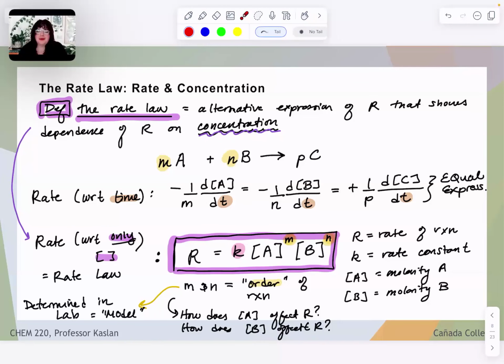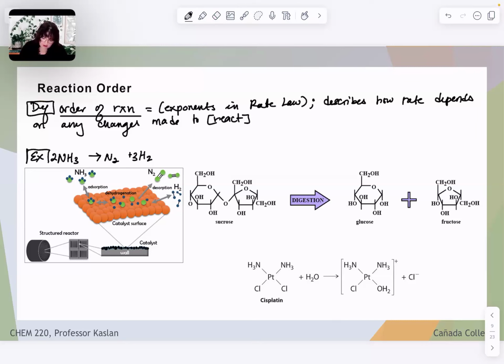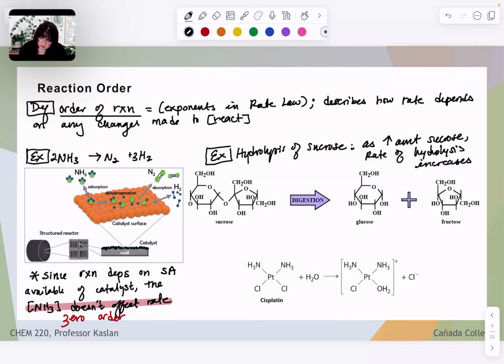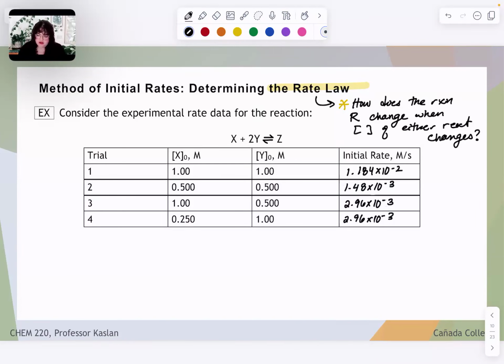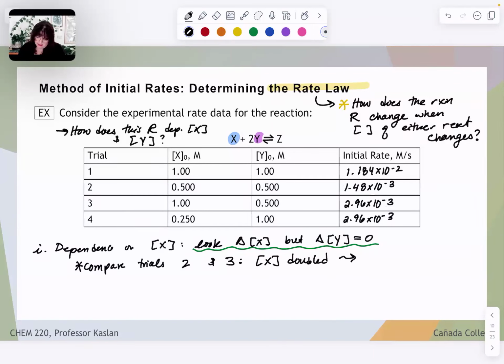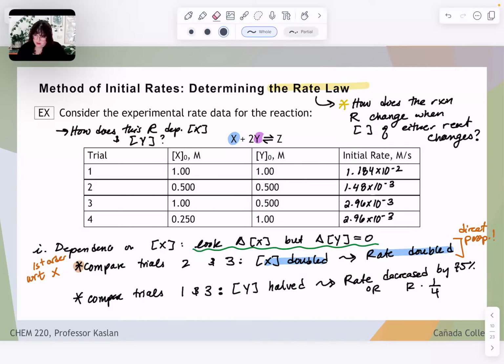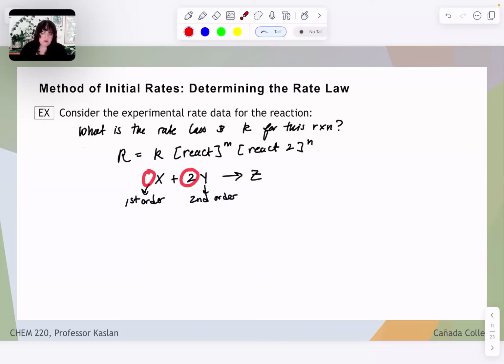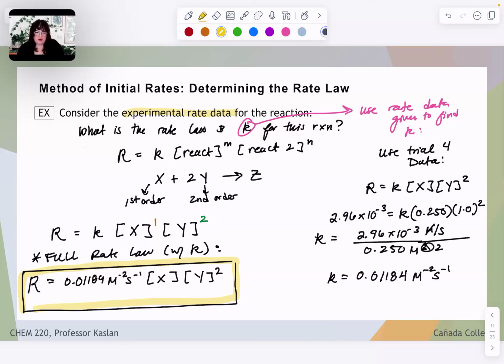The Rate Law & Meaning of Reaction Order